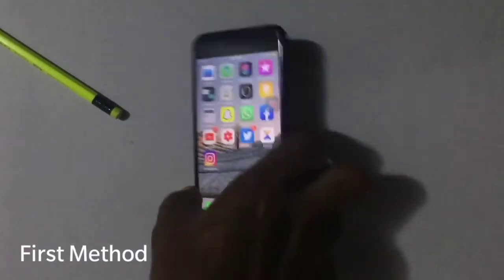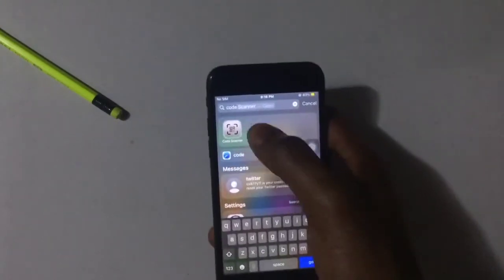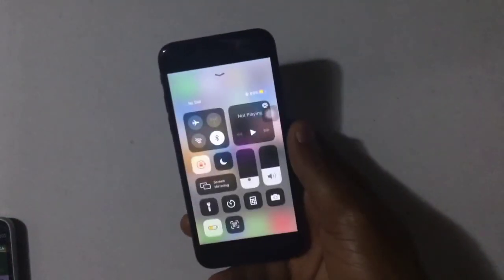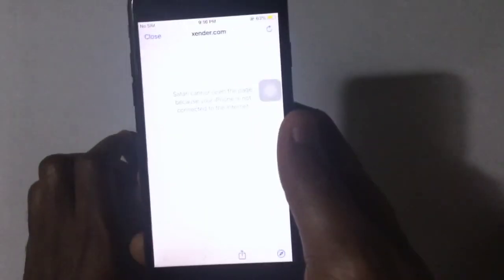How to Scan QR Code On Any iPhone running iOS 14.3 |Tips and Tricks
This video will guide you on how to scan Qr or barcode just in a second using your iphone running iOS 14.3 without using or downloading any app for the appstore.

Thank for stopping,Have a nice day !

You can also watch :